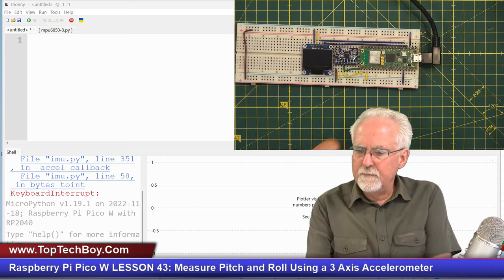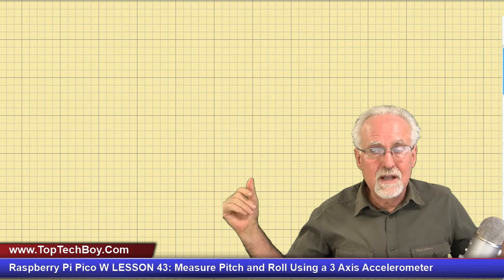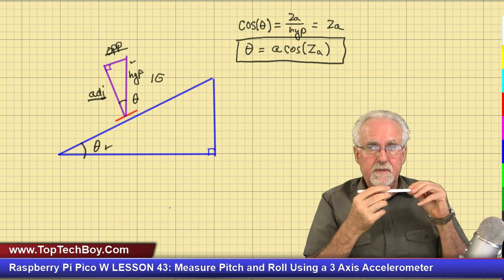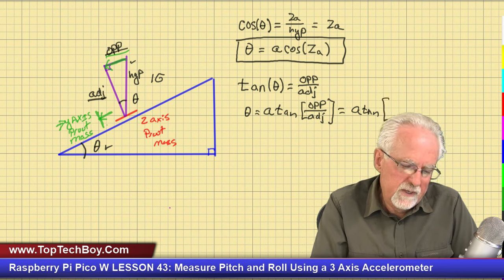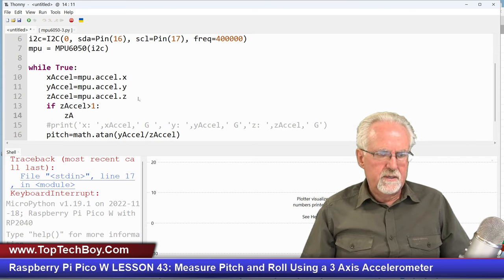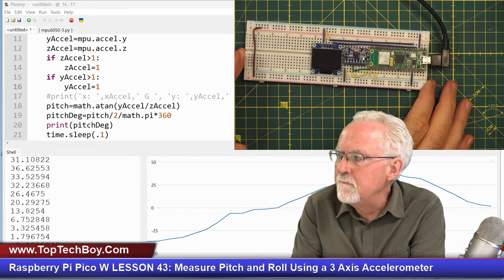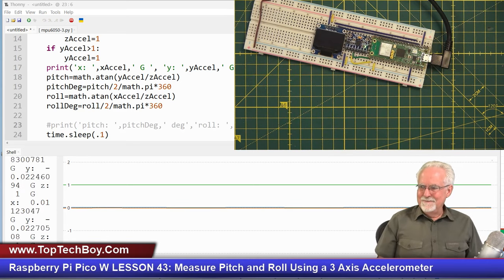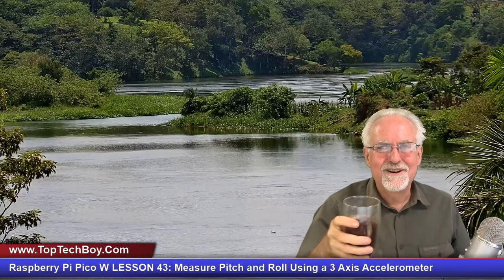Raspberry Pi Pico W LESSON 43: Measure Pitch and Roll Using a 3 Axis Accelerometer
In this video, I will show you how to measure acceleration using the MPU6050 Six Axis IMU chip. I will then show you how using trigonometry will allow you to quantitatively calculate both the roll and pitch of your breadboard. I show how to even show the sign of  the pitch and roll.  I will give an explanation of the math and physics behind problem, and will show you how to incorporate the MPU6050 into your projects. Enjoy!